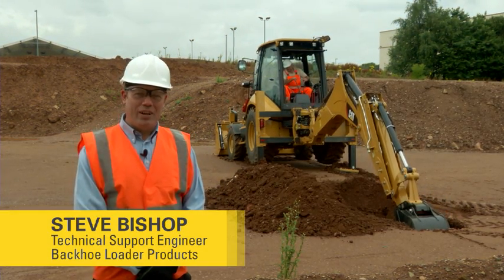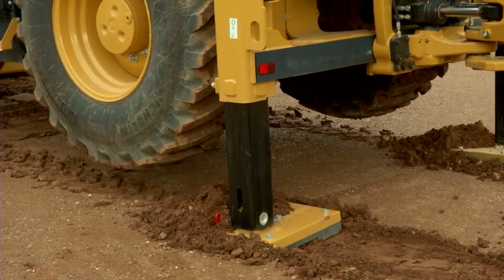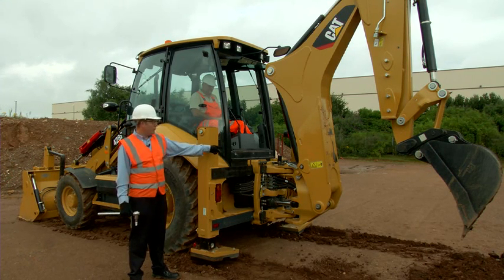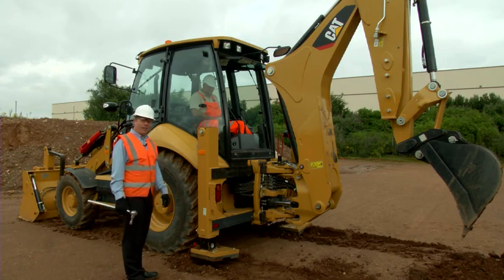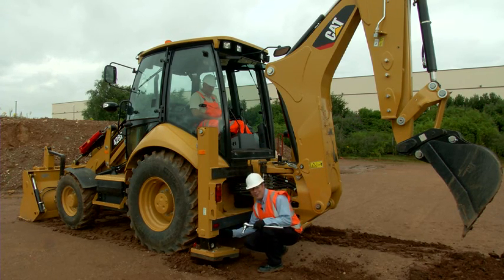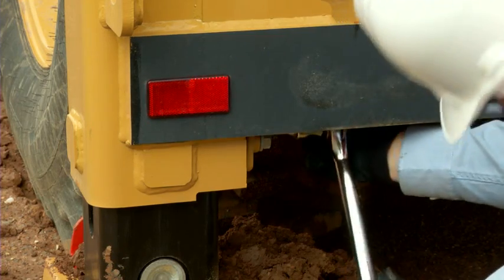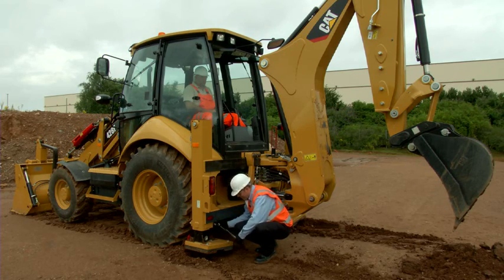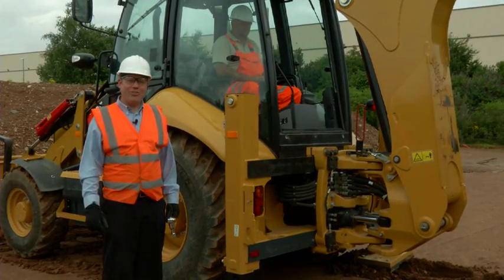Cat® F Series Backhoe Loader Stabilizer Adjustment (Side-Shift)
| Product Support Representative, Steve Bishop, starts his series on Backhoe Loader servicing tips with a video showing operators how to adjust stabilizer legs.